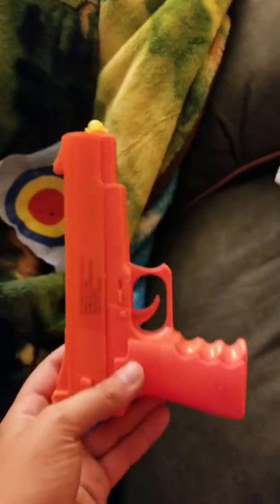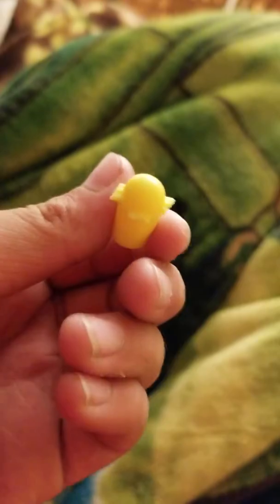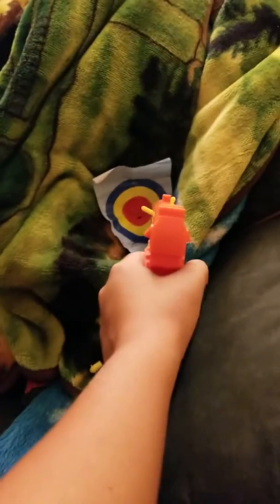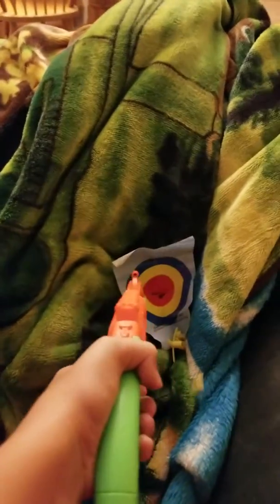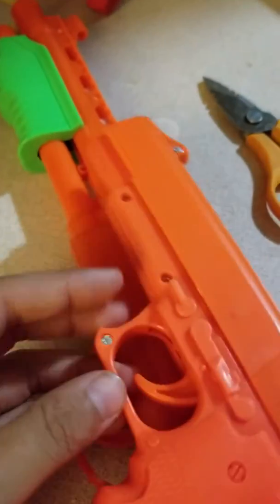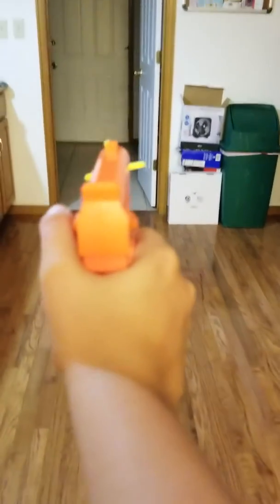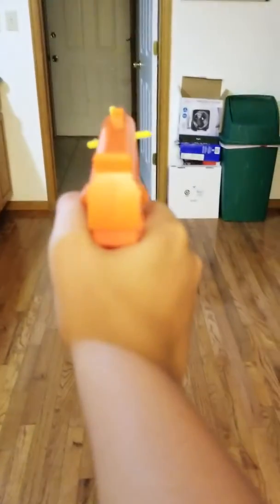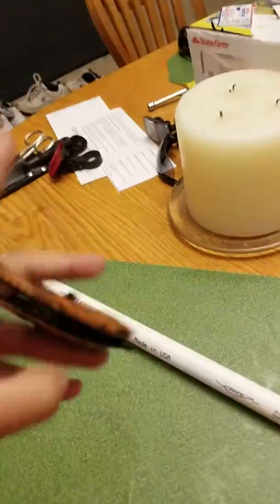Guns from the fair review